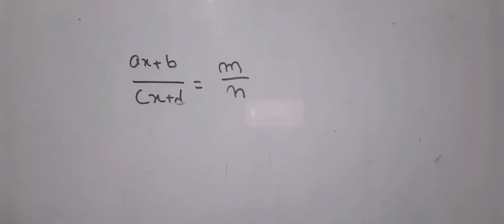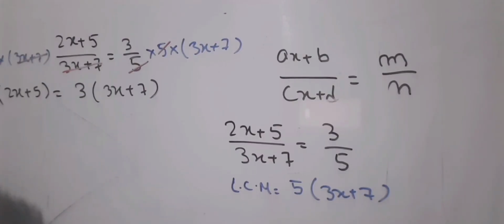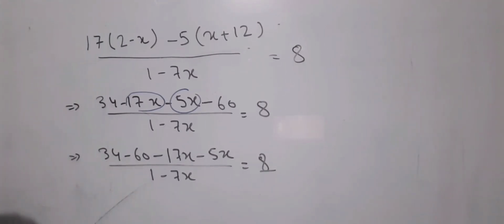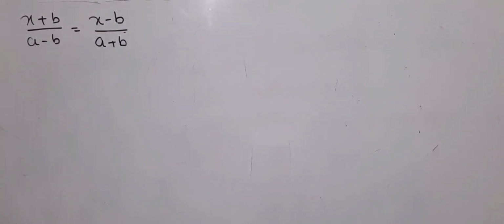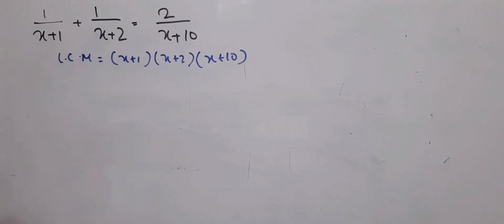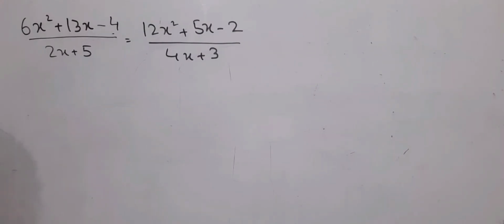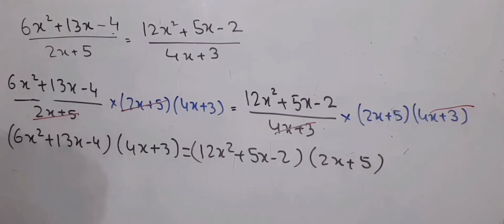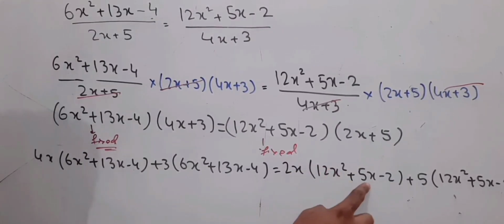Linear equations/Part 3/Class 8/ ICSE /CBSE